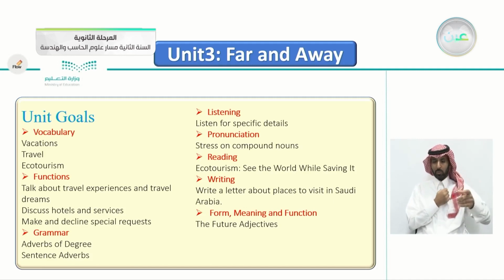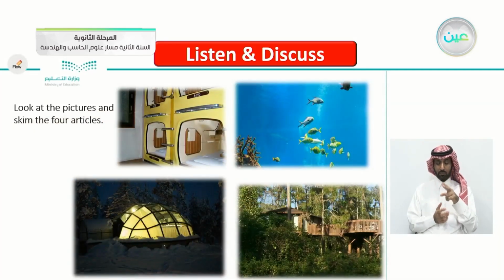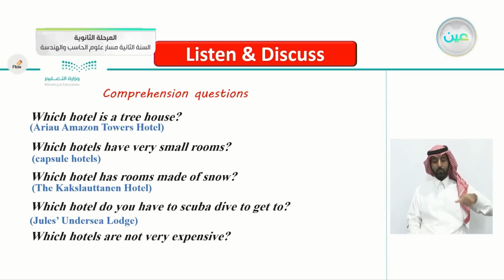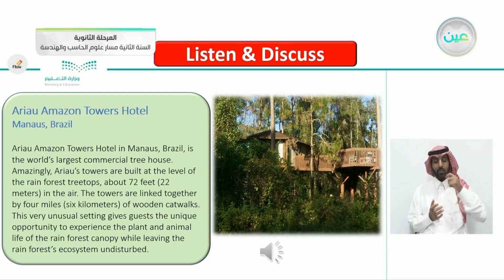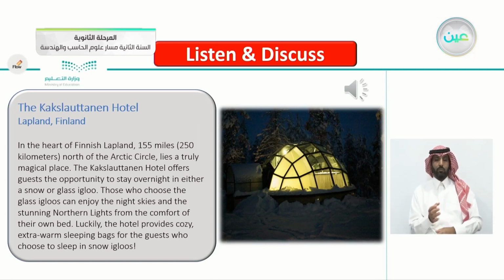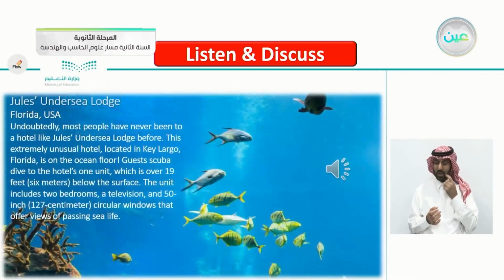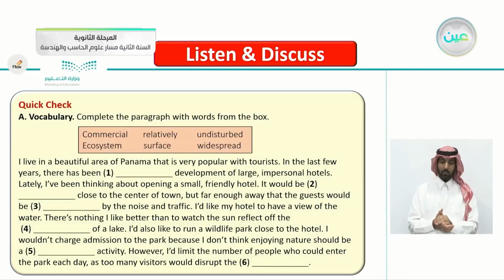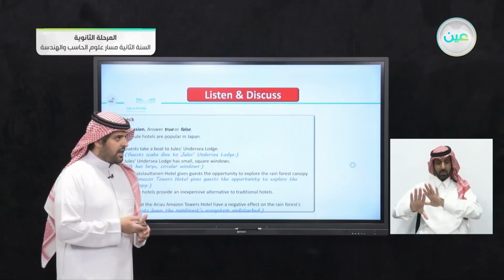Unit 3 Listen and Discuss - اللغة الإنجليزية (2-1) - مسار علوم الحاسب والهندسة - السنة الثانية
الحصة الأولى - الخميس- الأسبوع السادس - مسار علوم الحاسب والهندسة - السنة الثانية